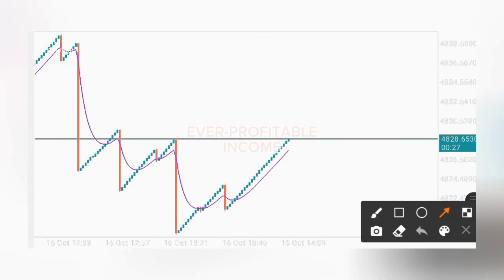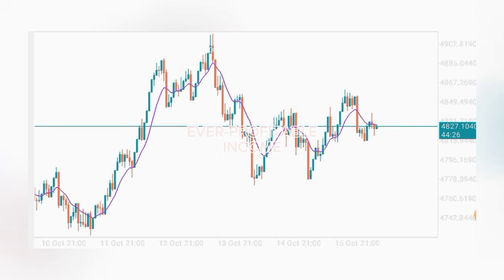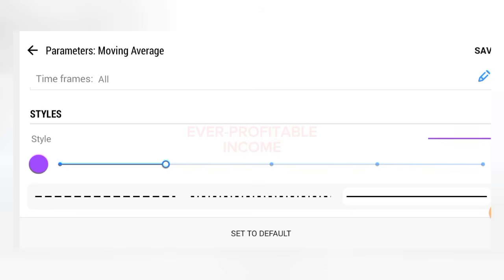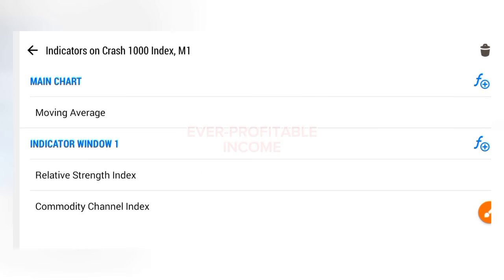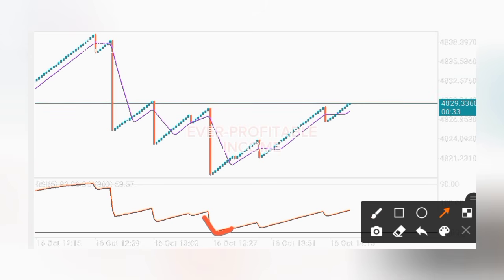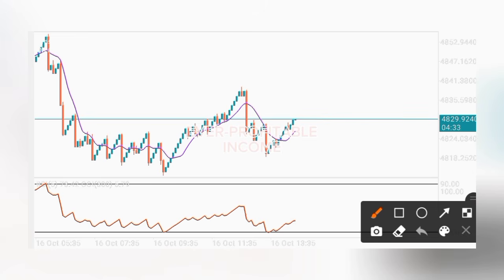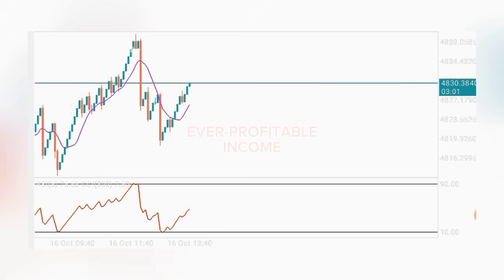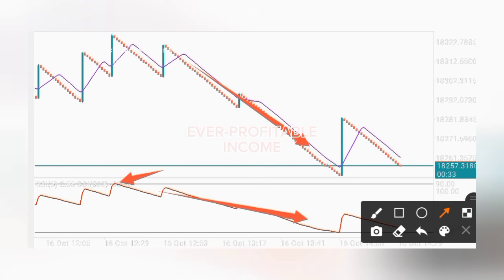Step by Step Guide to Scalping Candlesticks Safely | Boom and Crash Strategy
Trading Boom and Crash isn’t about guessing; it’s about reading the language of the market. In this video, we dive deep into how to "Scalp Boom & Crash Safely" strategy using nothing but pure price action and candlestick patterns.
​Most traders lose money because they chase the spikes. Today, I’m showing you how to identify high-probability entries, where to set your stop loss to avoid account blown-outs, and the specific candlestick formations that signal a "Boom" or "Crash" before it happens.

 📌  You’ll learn:
✅ How the indicator works on Boom & Crash
✅ The exact settings to avoid fake signals
✅ A proven method to time your entries for spikes
✅ Bonus tip to improve your win rate instantly

🔥 Don’t miss out – watch until the end to see how to apply it step by step!

✅ Whether you trade Boom 1000, Crash 1000, or any synthetic index—this strategy can turn your losses into wins.